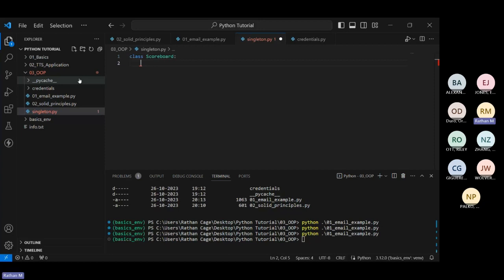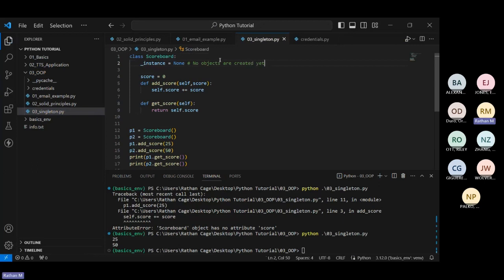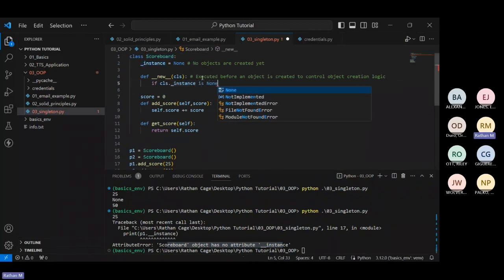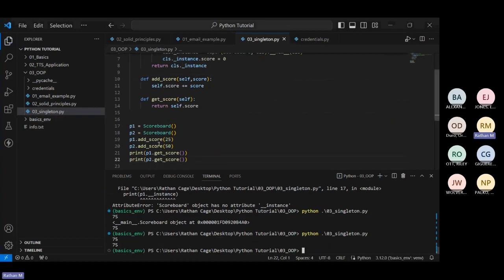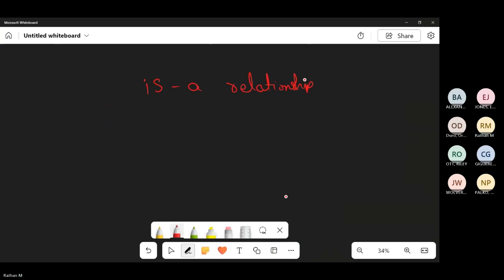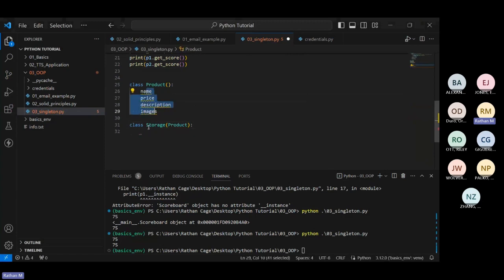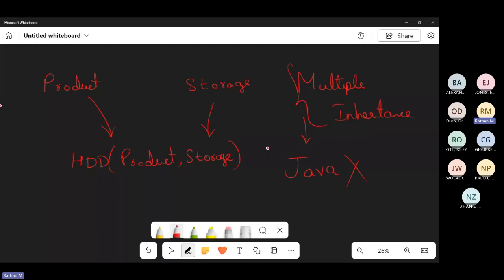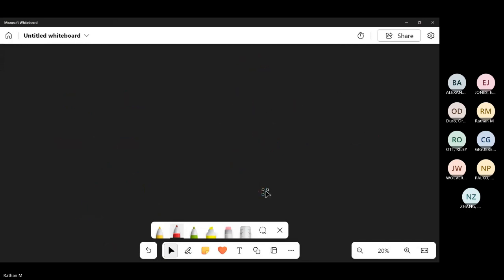Python for Beginners - 26 | controller.py | Mail NLP | email.py | solidprincipals.py | config.py